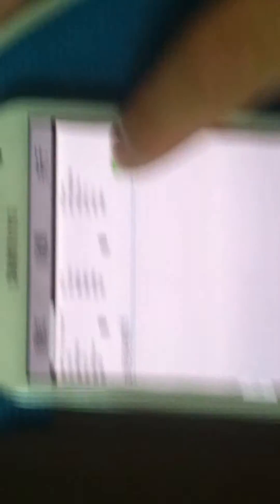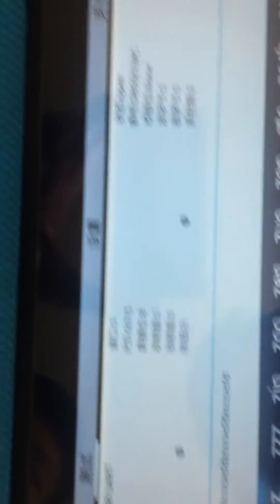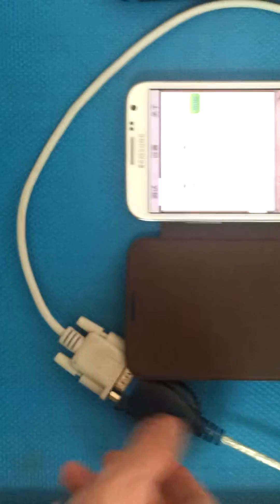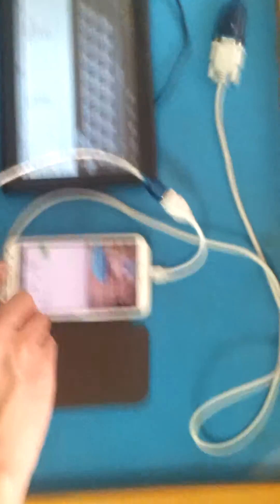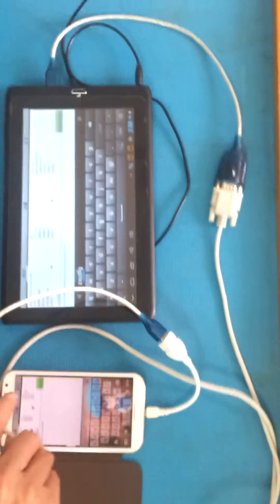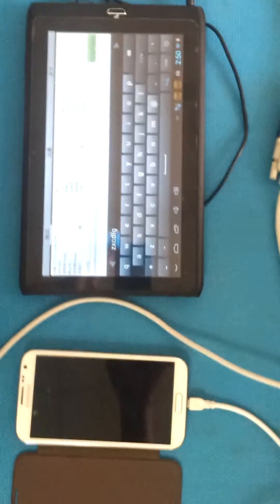Android device with RS232 serial & charge Part 2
2 android device communication at the same time
serial port, RS232
you can charge your PC and do the serial communication at the same time.